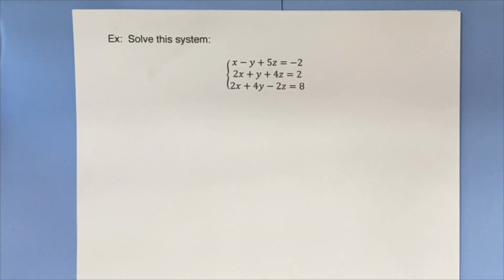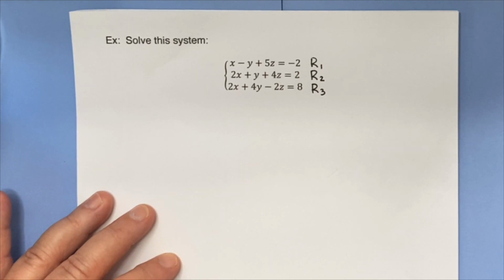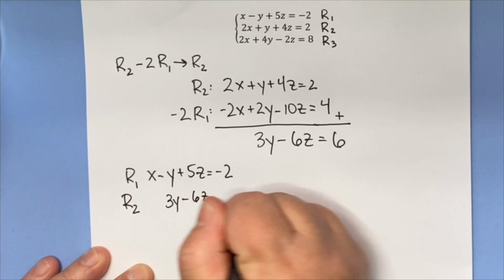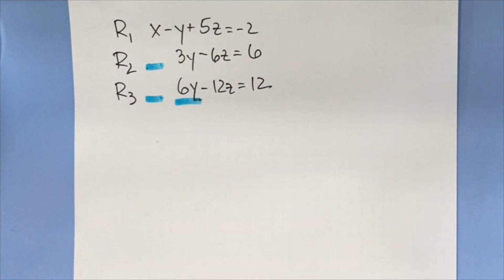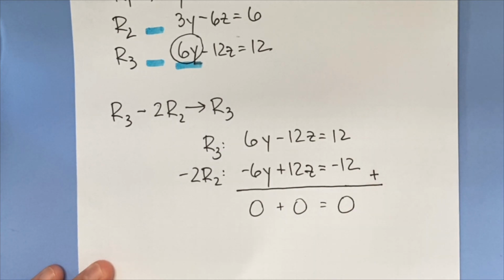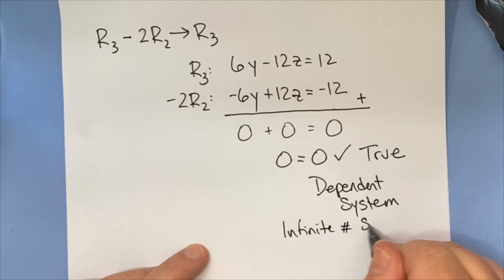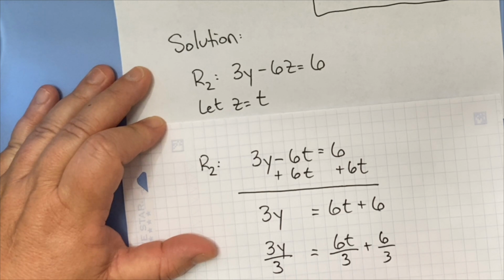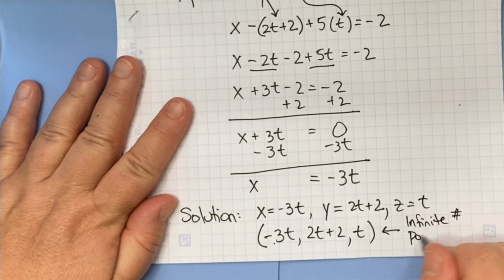90 5.2 More Systems of Equations Part 2 - Gaussian Elimination on a Dependent System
Solving systems of three equations with Gaussian Elimination, featuring a dependent system.